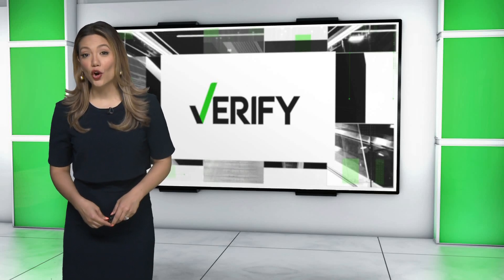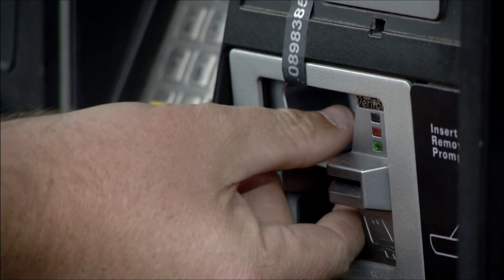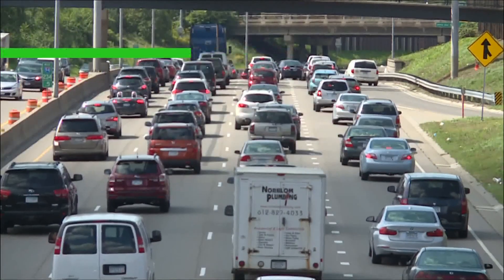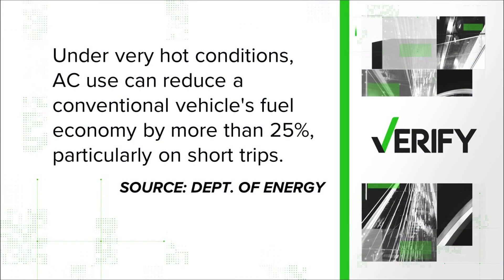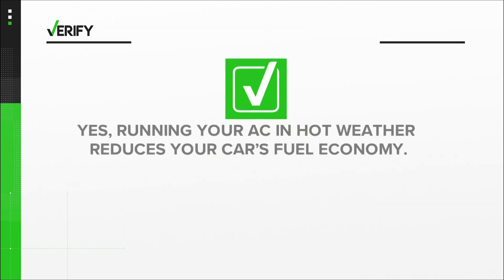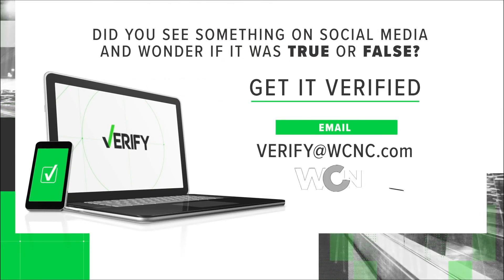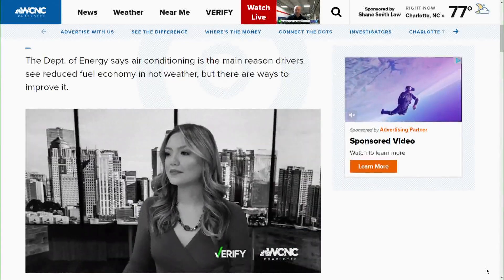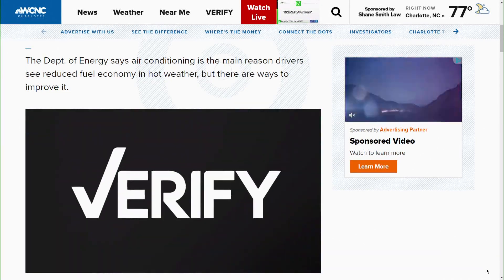Running a car's AC does decrease fuel economy. Here's how to combat that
While gas prices are starting to decline after reaching new records, the pain at the pump is still very real for many drivers.

AAA reports the national average for a gallon of regular gas was $4.93 Friday, which is down 5 cents from the beginning of the week. However, it's still $1.85 higher than the average two years ago.

Some drivers might be wondering how to stretch their buck, even if it means cutting the use of some extras in their car.

THE QUESTION
Does running your car's air conditioning (AC) in hot weather reduce its fuel economy?

THE SOURCES
The Department of Energy
The Environmental Protection Agency (EPA)
Peter Fallone, Universal Technical Institute

THE ANSWER
Yes, running the air conditioning can decrease a car’s fuel economy.